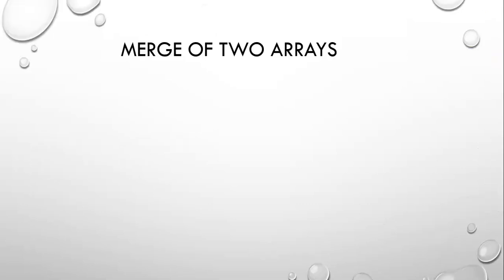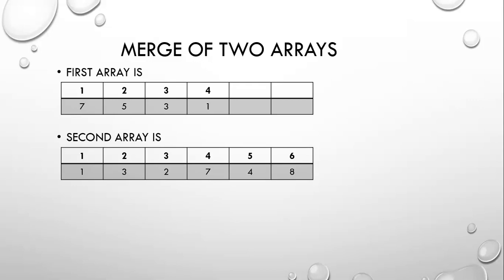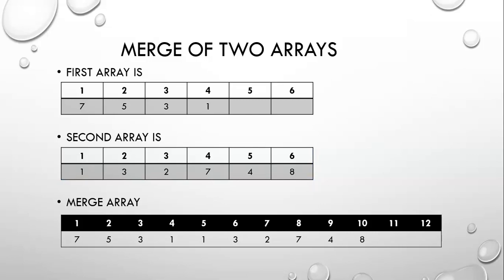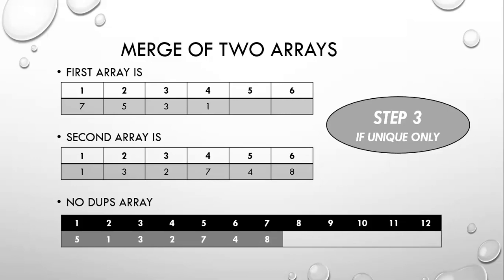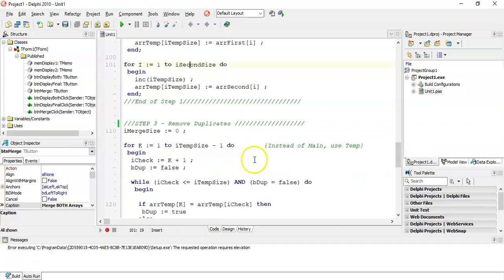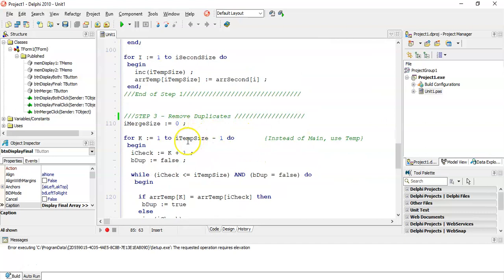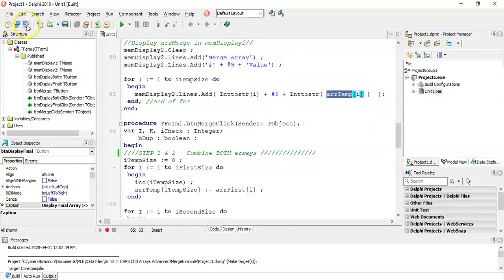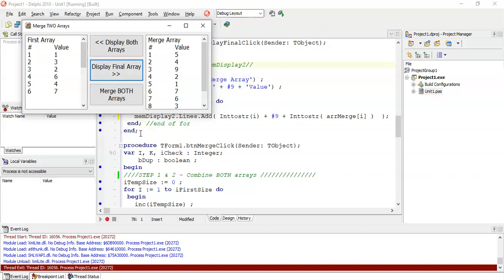Arrays - Merge arrays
Discussing and implementing the algorithm to combine two or more arrays into one array with all the values contained in each array.